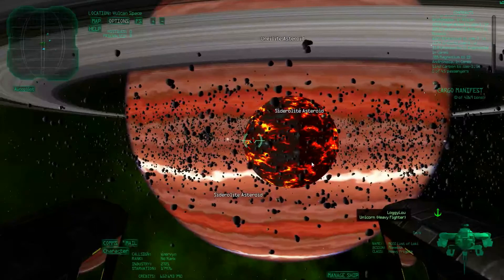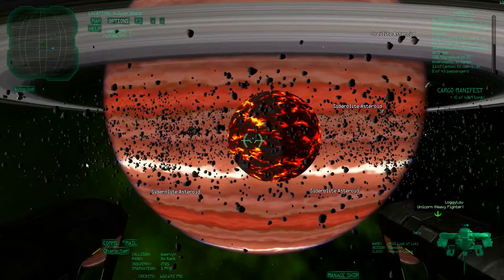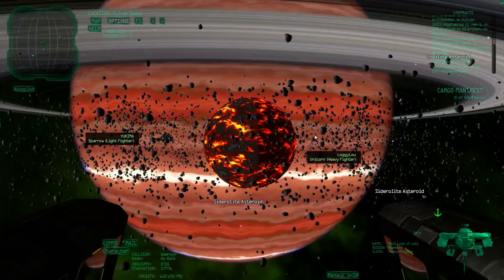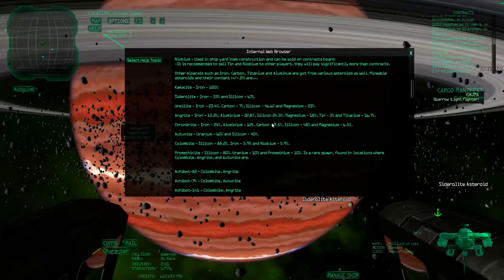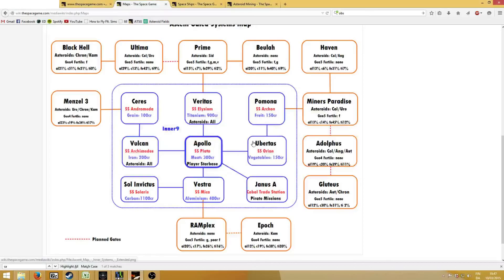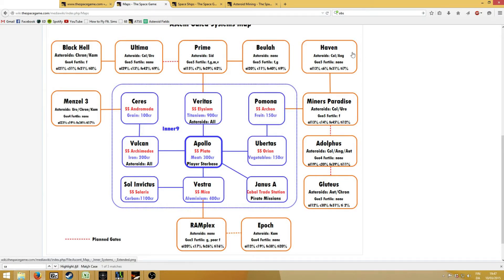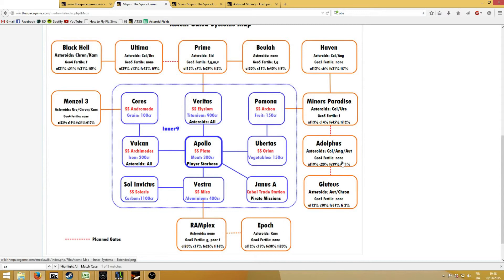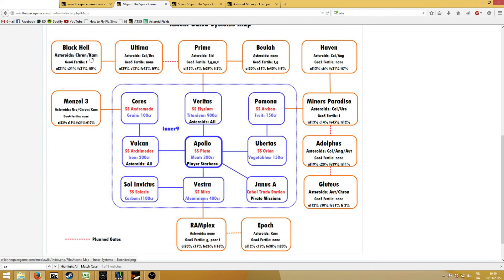Ascent: The Space Game - What and where to mine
How do you know which asteroids you want to mine? And where can you find them?